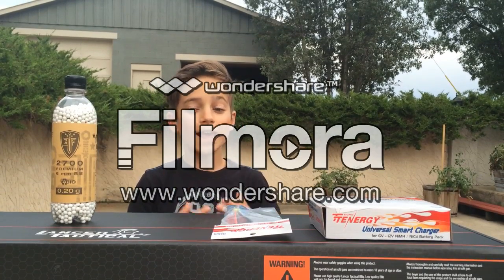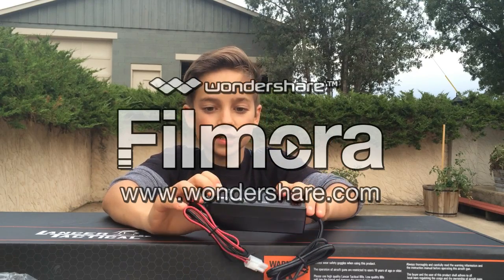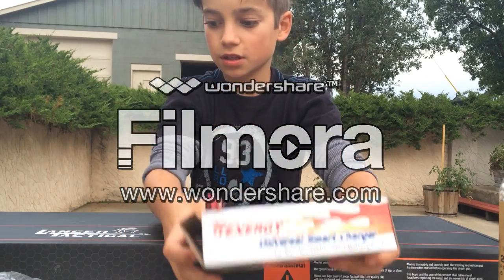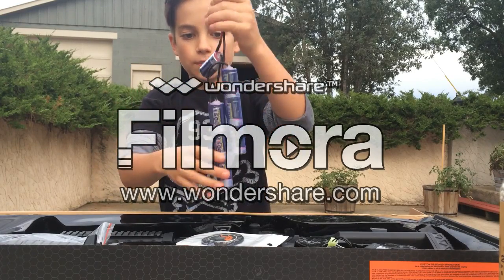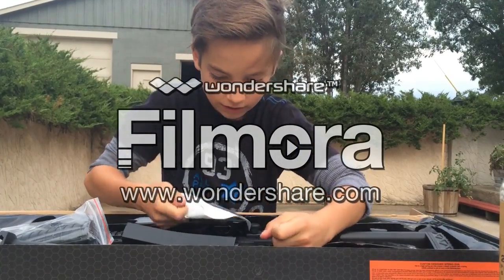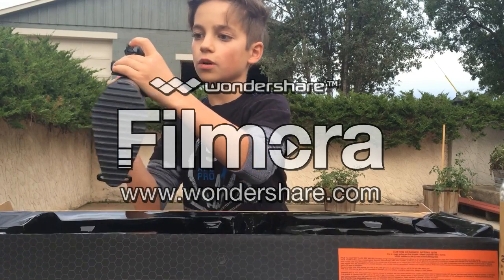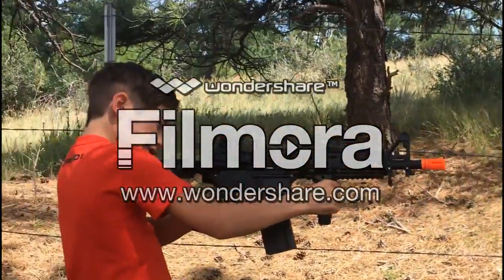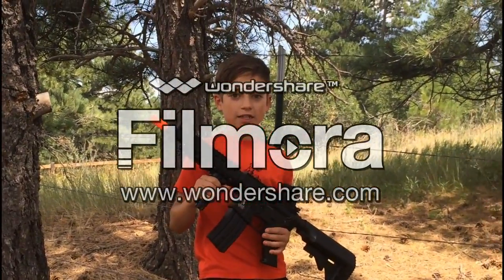AIRSOFT UNBOXING#2 ✔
NICE GUN